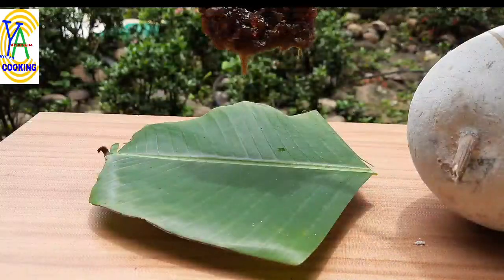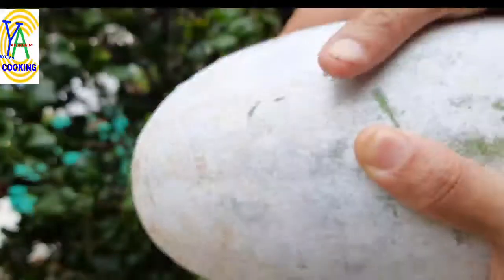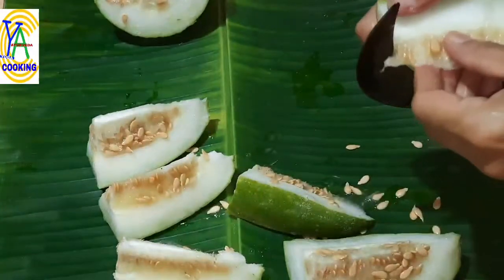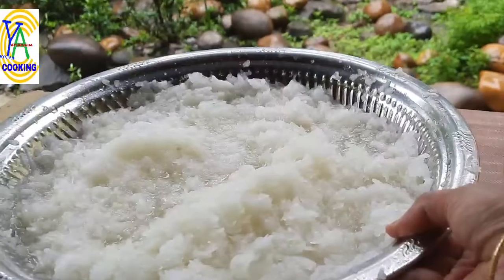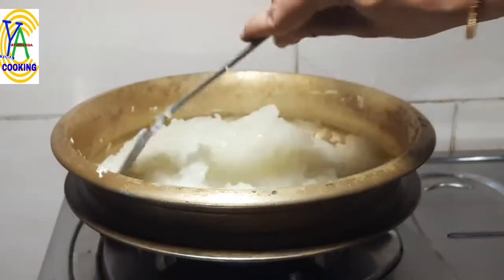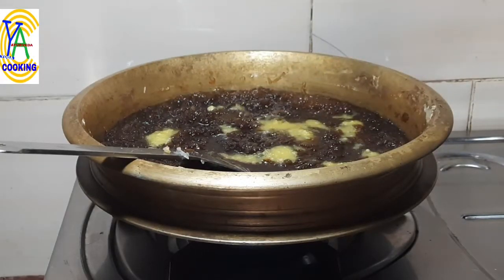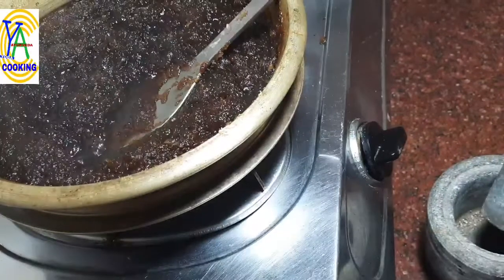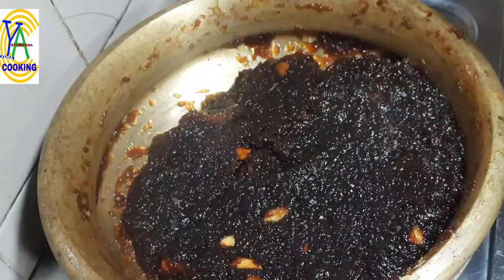Kashi halwa recipe/Ash gourd halwa/Home made Ash gourd halwa with organic ingredients.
Ash gourd halwa is one of the healthy and traditional sweet.Ash gourd is one of the best alkaline food with high vital life energy or pranashakti.In ty his video we have shared the preparation of healthy Ash gourd halwa in detail.